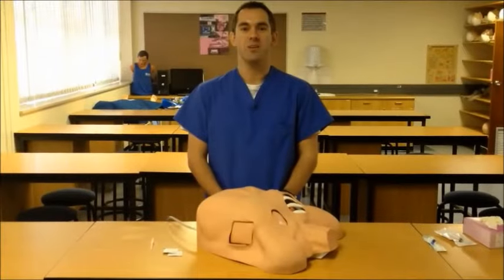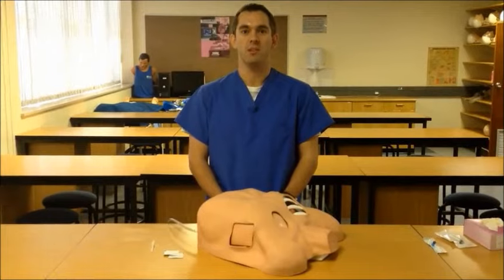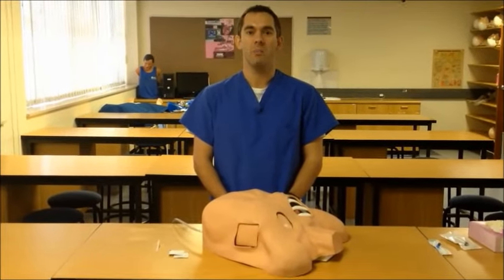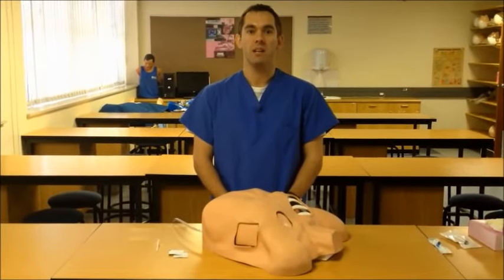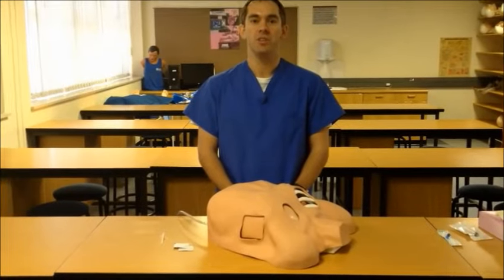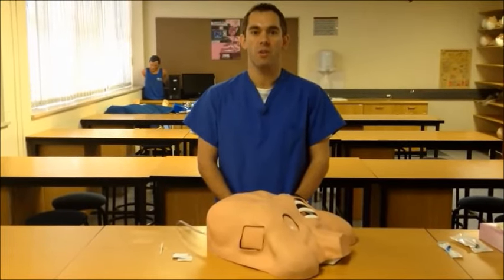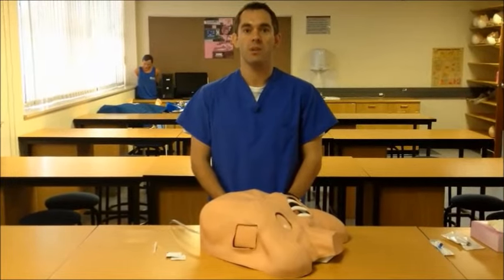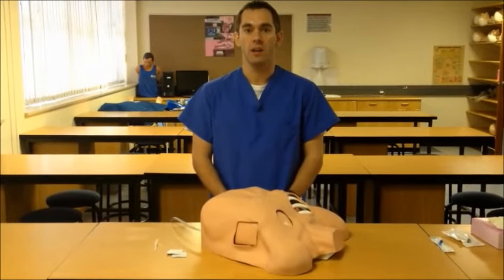Needle Decompression of the Chest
Needle decompression can be considered as a temporising measure while preparing to place a chest tube for a patient with tension pneumothorax. This video is by Cape Town Emergency Medicine